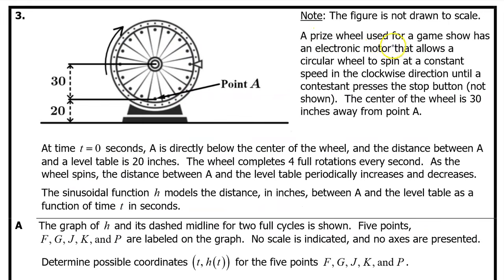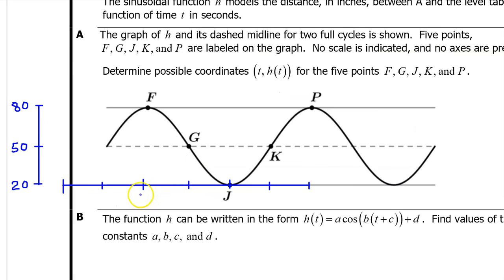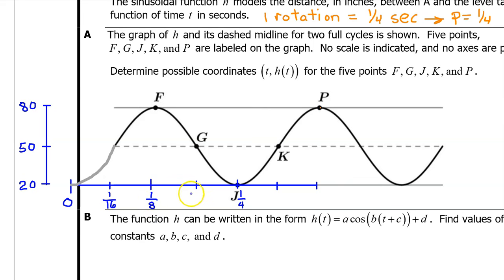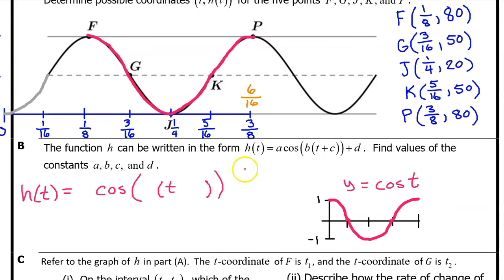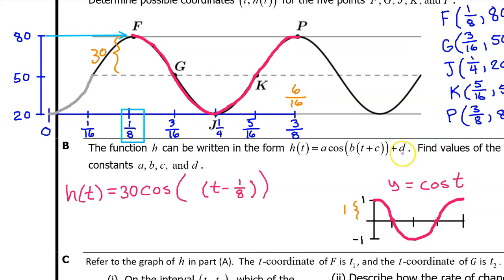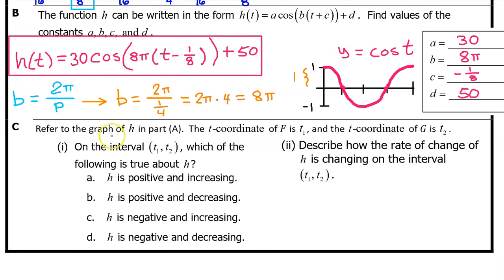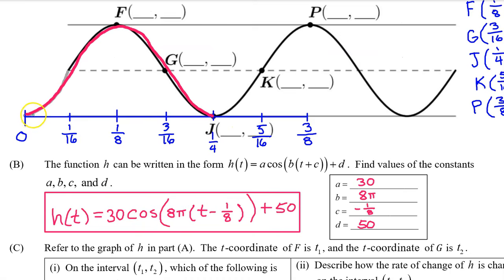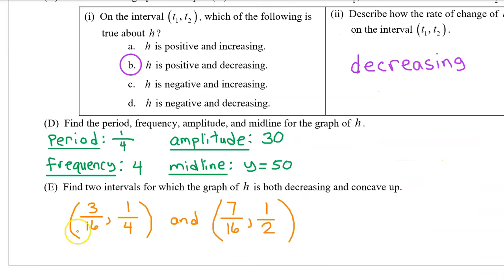2014 FRQ 3 - Sinusoidal Modeling (Model N) [AP Precalculus]